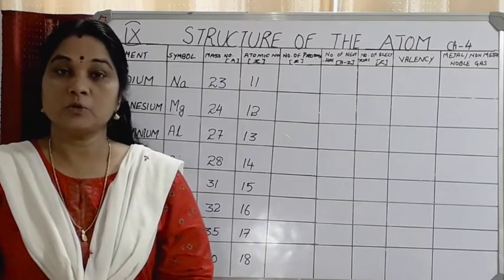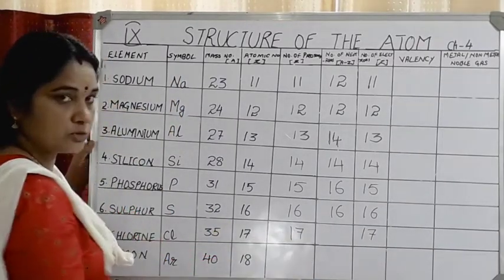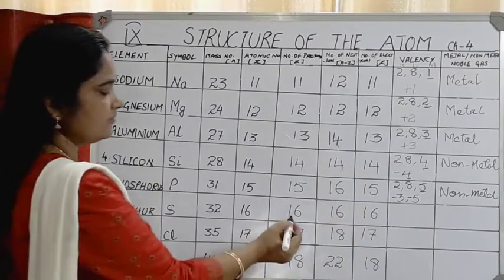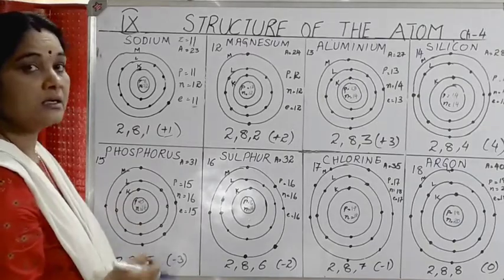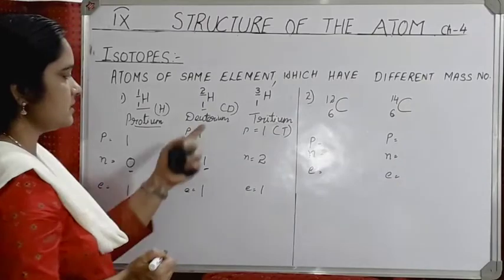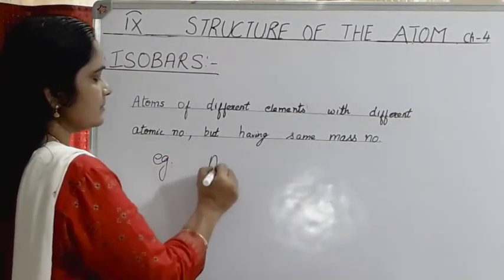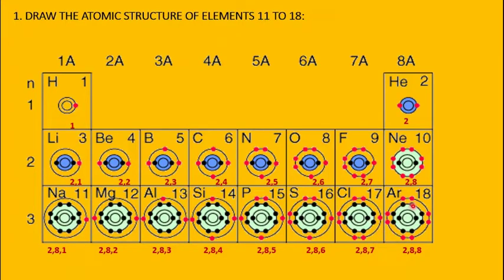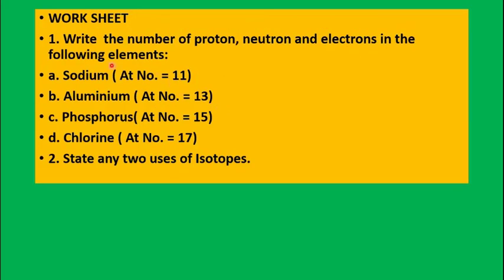Std 9 Chemistry Structure Of The Atom Part 10